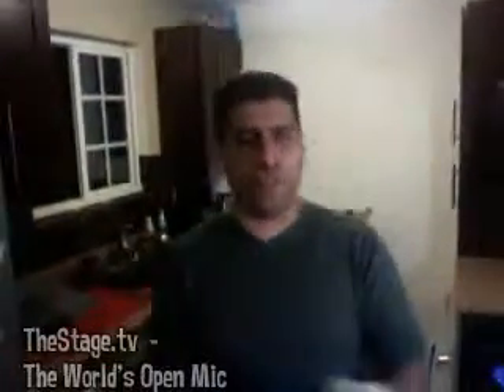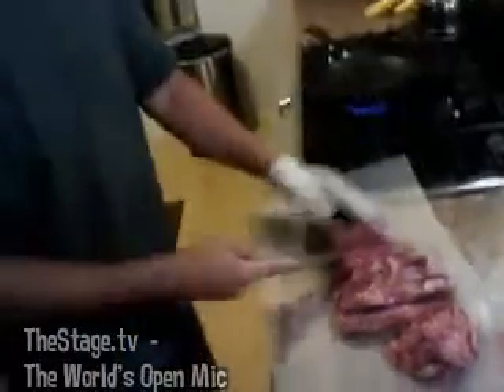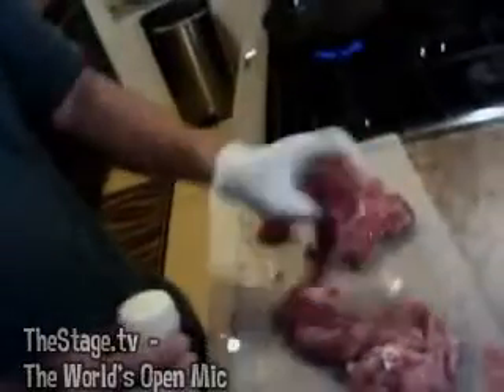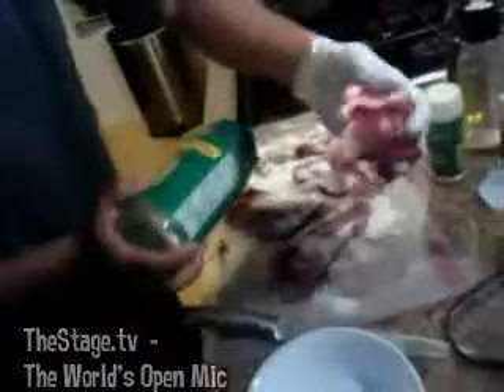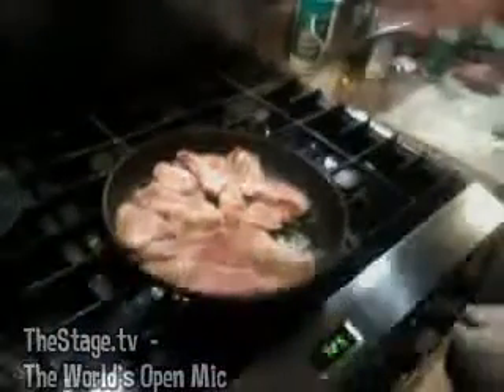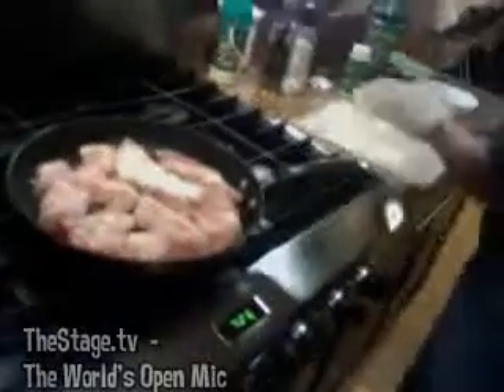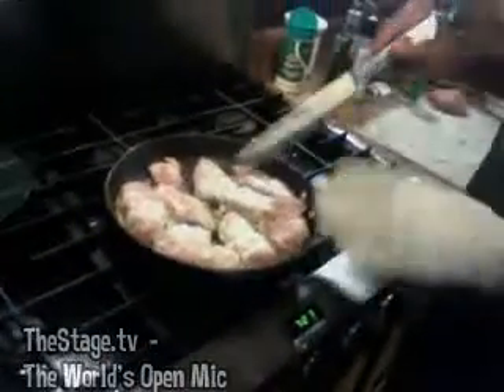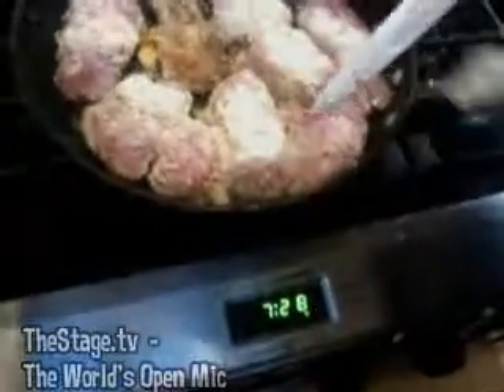Tri Tip in 30 min Cooking Show :-p on TheStage.tv #480959 (sdphotos)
This broadcast by sdphotos was watched by 27 people and received 2019 cheers and completed on Sat, 29 Oct 2011 19:33:23 -0700.
  Extra time (seconds) given by the audience: 180.